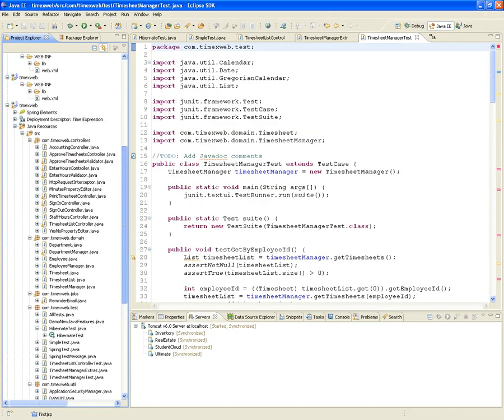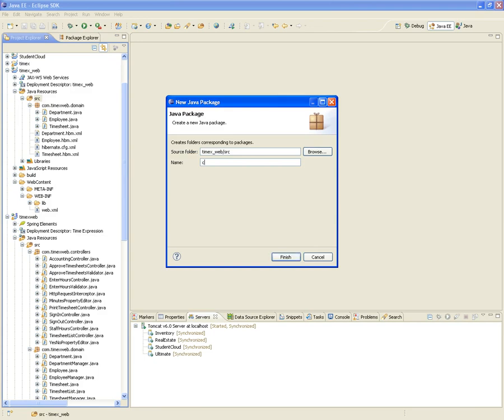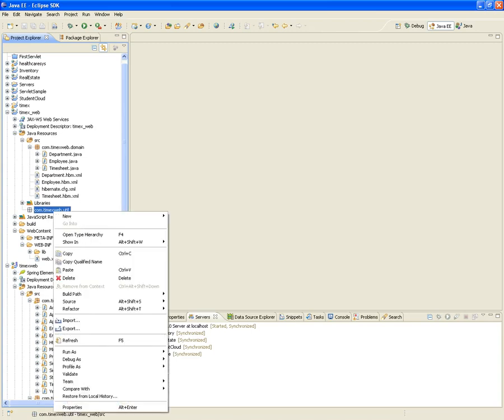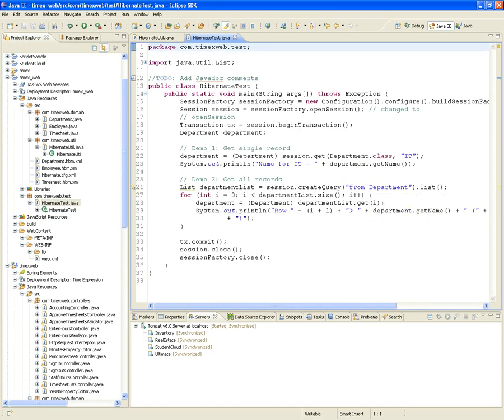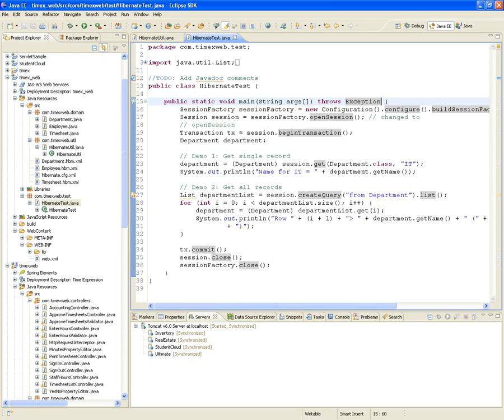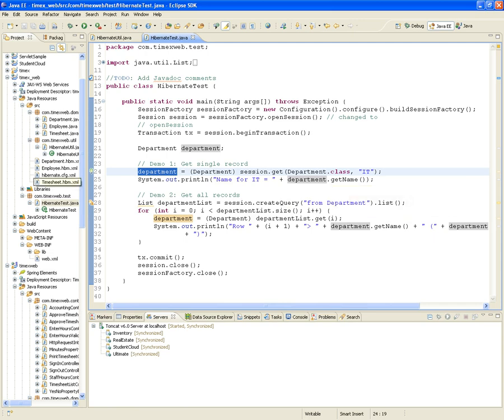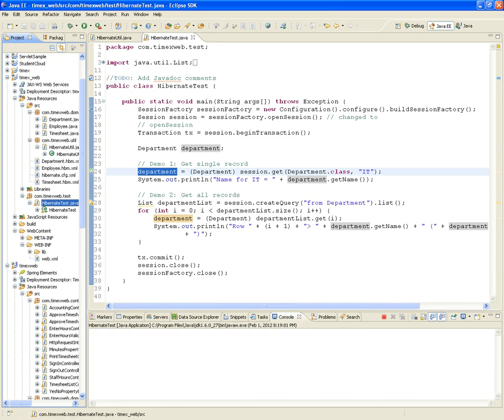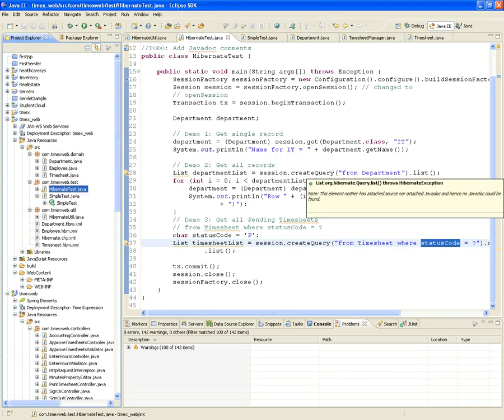CSIS-4310 Distributed Data Processing - Week 4 Introduction to Hibernate Part 2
In this video I cover how to test my java beans and Hibernate Mappings two ways; One using a standalone java application and Two using JUnit testing framework.